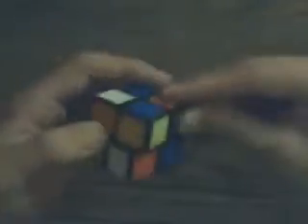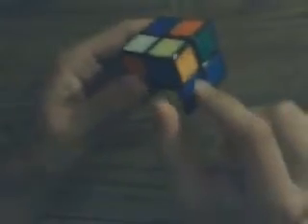How to Solve a 2x2 Rubik's Mini/Pocket Cube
Algorithms used in this tutorial:

Corner Solver: R' D' R D

Top 3 Corners Rotate (Counterclockwise): U R U' L' U R' U' L

Top 3 Corners Rotate (Clockwise): U' L' U R U' L U R'

If you haven't already learned how to solve a standard 3x3 cube, start with that: